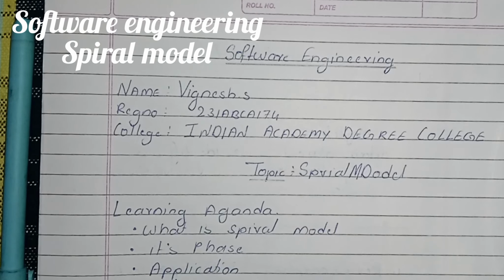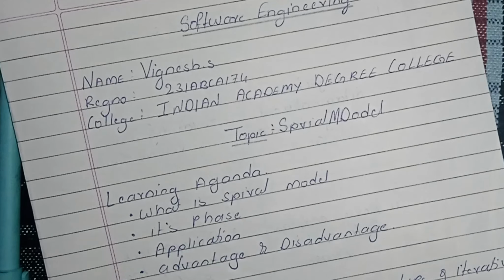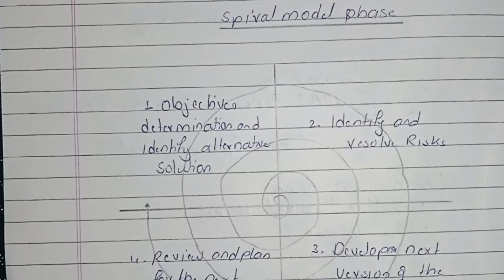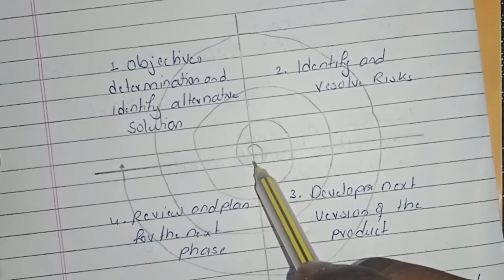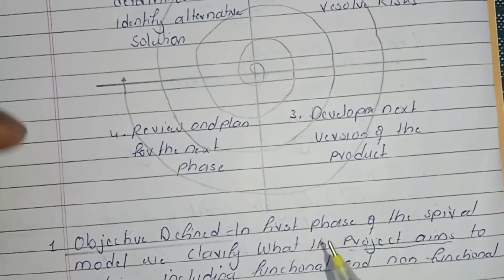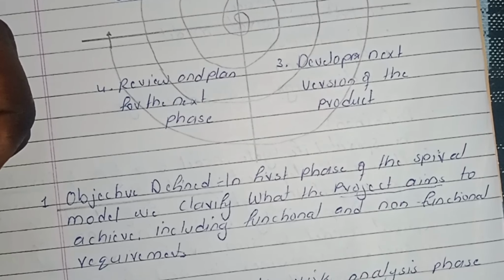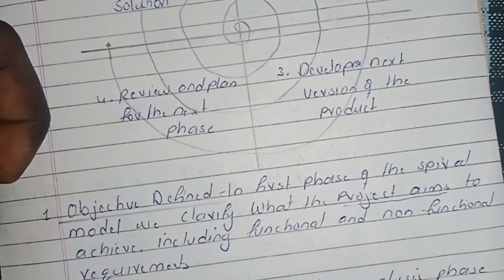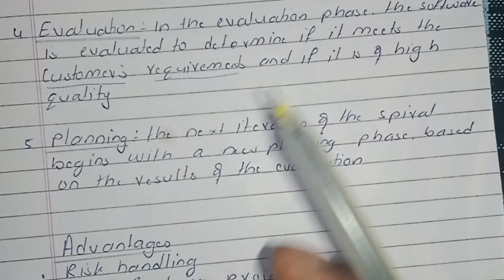software engineering. spiral model by Vignesh s